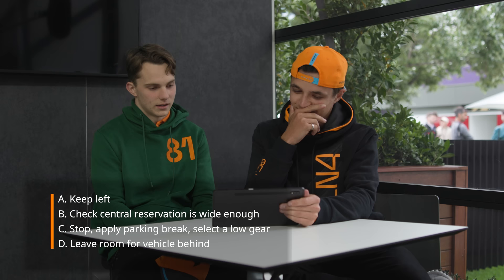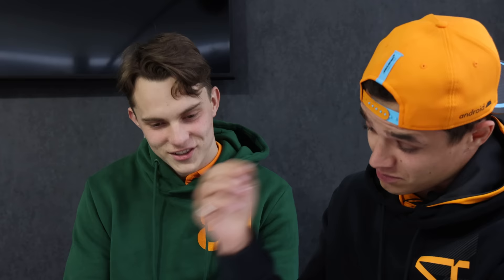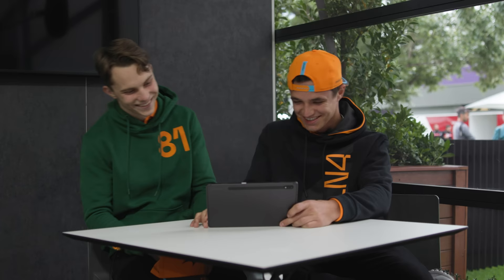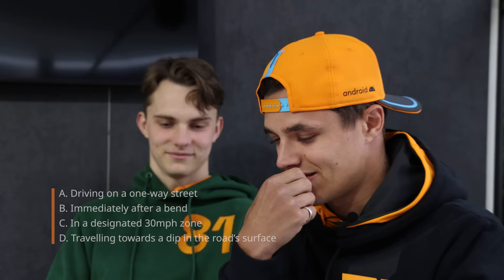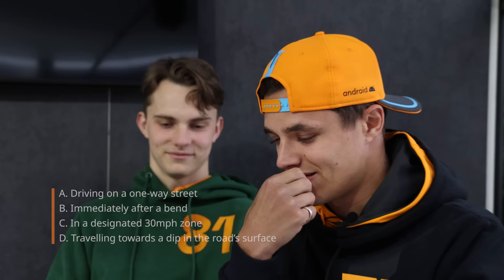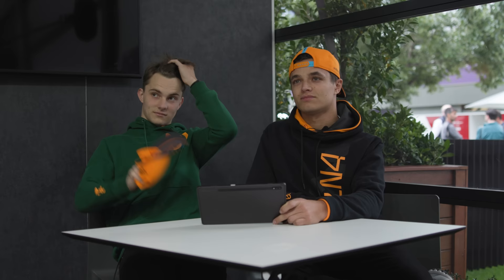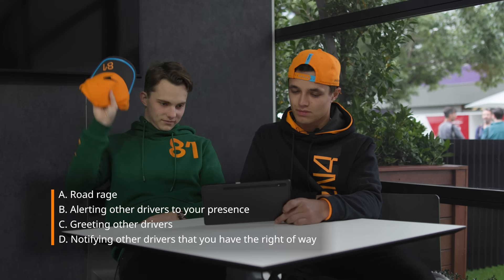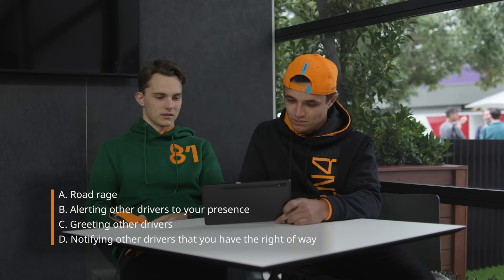Lando Norris and Oscar Piastri take on the British Driving Theory Test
They're amongst the greatest racing drivers on the planet, but how will Lando and Oscar fare when faced with the classic British Driving Theory Test?

Join McLaren Plus, our fan engagement programme which brings McLaren fans closer to the team with the most inclusive, rewarding and open-to-all fan programmes in motorsport.